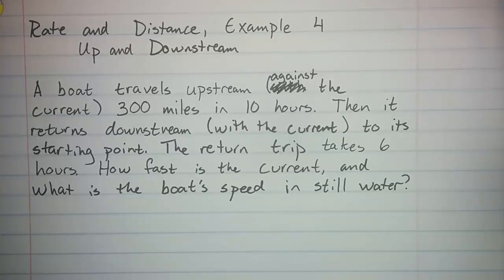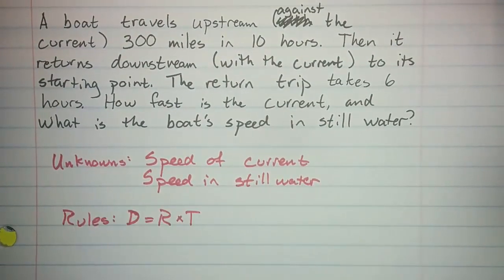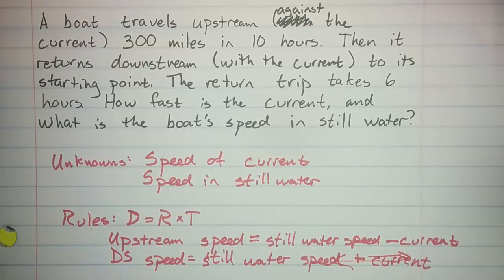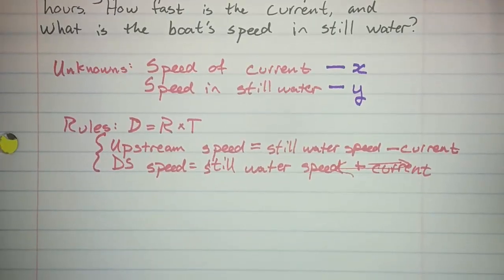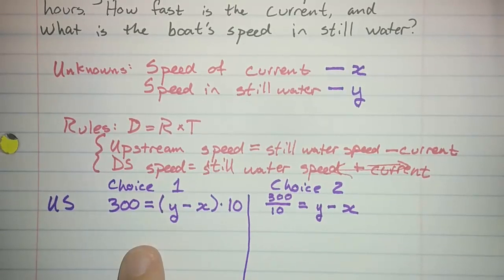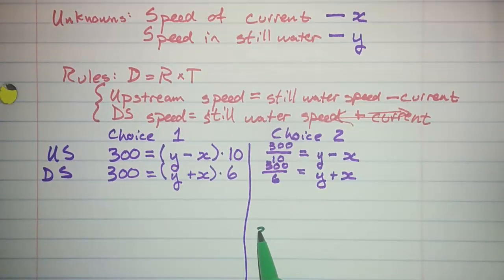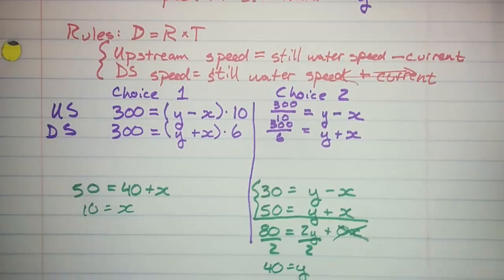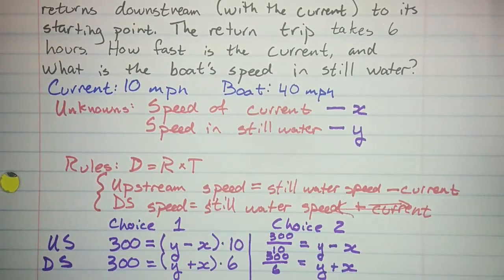0.5.6 - Rate and Distance: Up and Down Stream